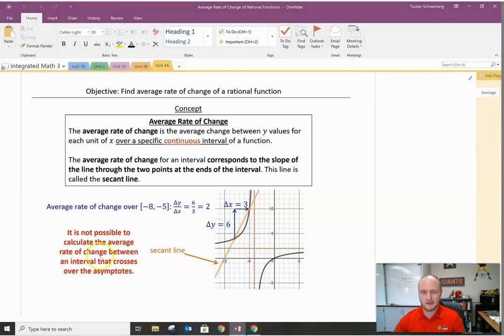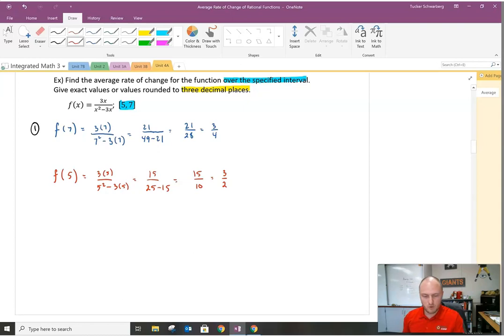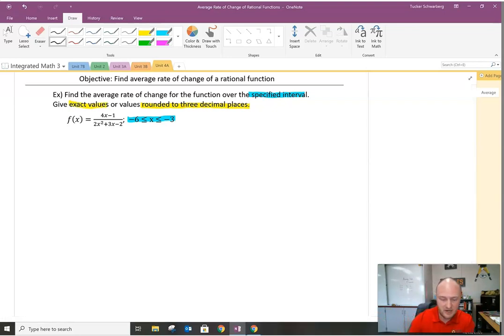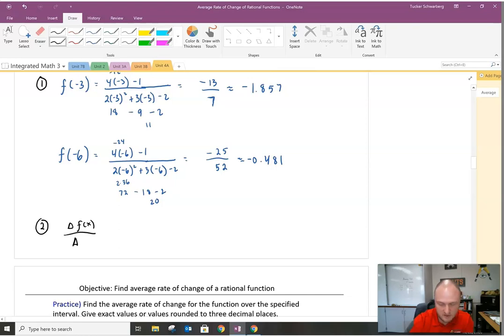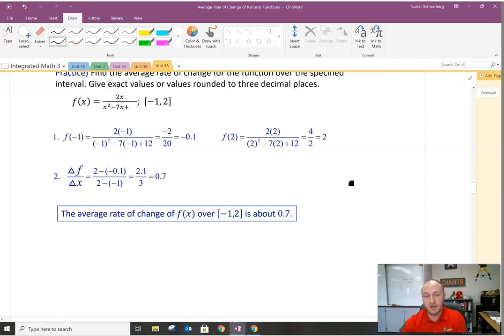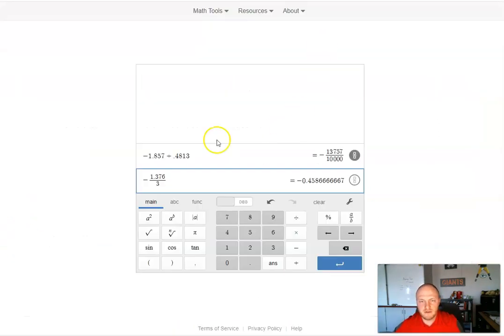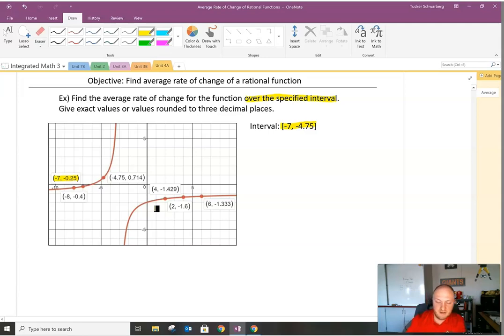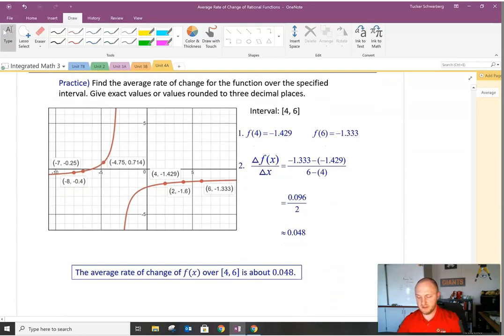Math 3| 4A-6 Average Rate of Change of a Rational Function